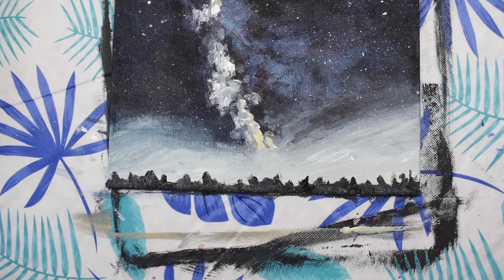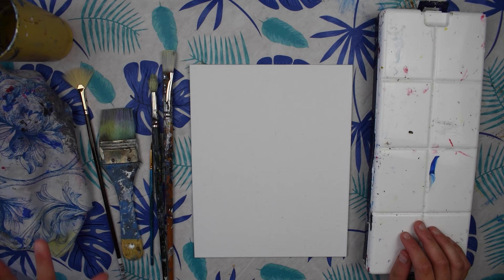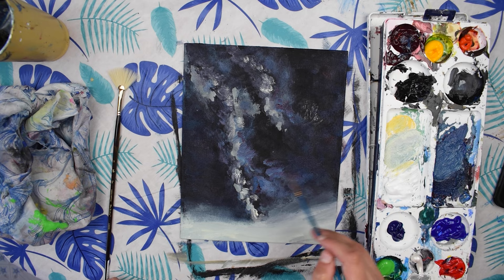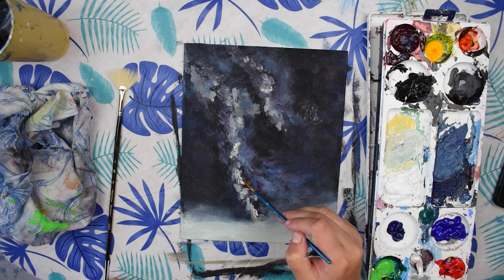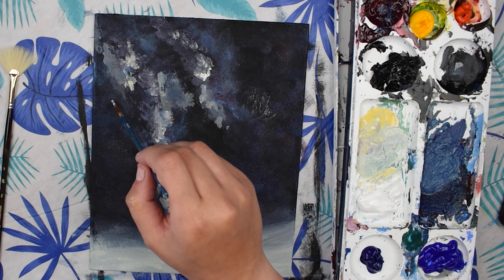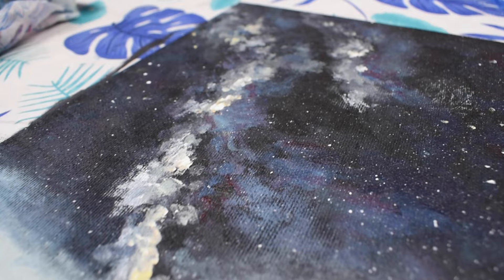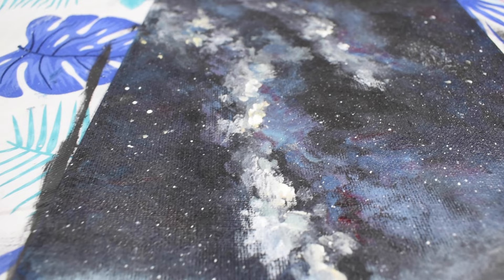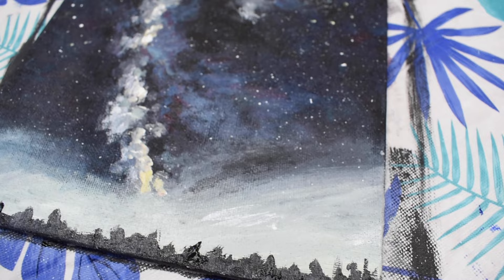EASY Painting for Beginners -step by step Galaxy 🌟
EASY Painting for Beginners -step by step Galaxy |Night Sky Painting Tutorial - Learn from artist and painter Jackie Partridge on how to paint a night sky! This is a night sky painting -EASY step by step instruction! Learn how EASY Painting for Beginners -step by step Galaxy today! Learn how to paint stars and the sky in this night sky painting tutorial! 🌟🌟

Did you love EASY Painting for Beginners -step by step Galaxy?

Supplies Needed:

-Canvas or canvas board
-Cup of water
-Palette
-Cloth rag
-Acrylic Paint - cadmium red, mars black, titanium white, cadmium yellow, cobalt blue
-flat one inch brush
-round detail brush
-round #6 brush

See my other painting and art resources on Teachers Pay Teachers

You can also download my guide for the 10 Mistakes Beginner Painters Make -and how to avoid them! Download the 16 Page Guide to transform from a beginner to an intermediate painter!

00:00 Introduction
02:05 Paint the Sky
04:17 Start the Galaxy Sky
20:34 Paint the Stars
23:17 Paint the Trees